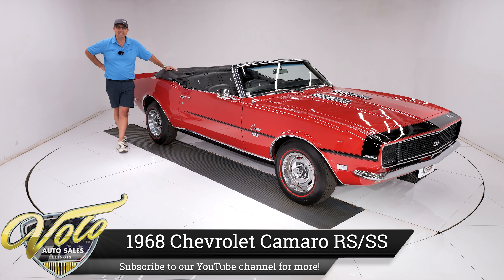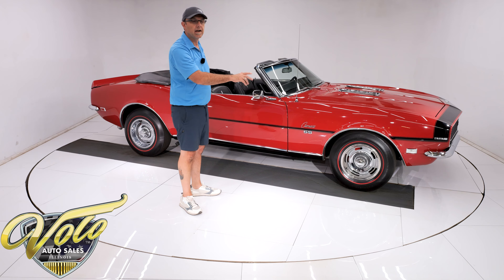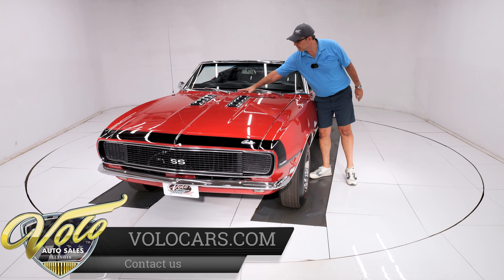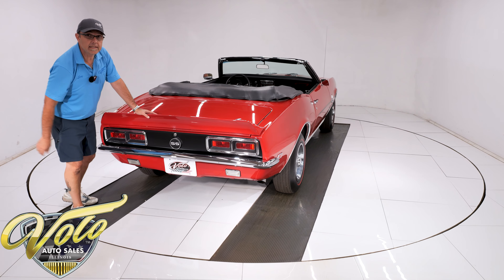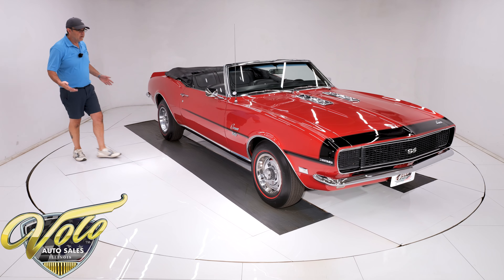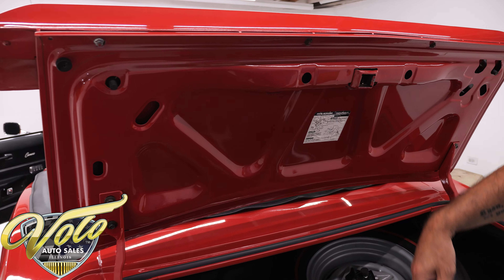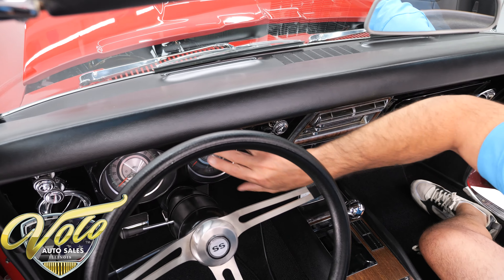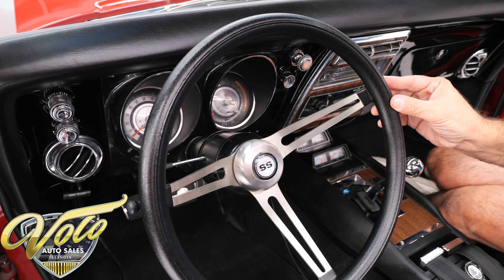1968 Chevrolet Camaro RS/SS for sale at Volo Auto Museum (V21125)